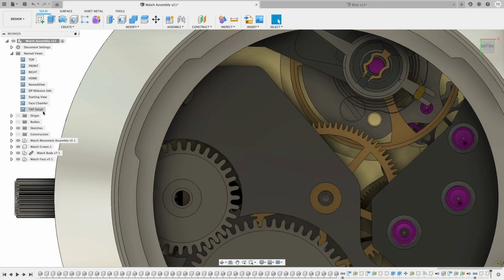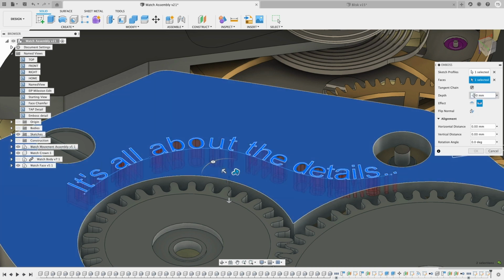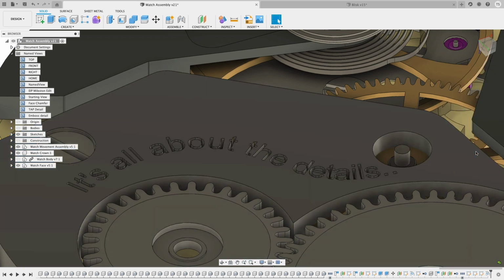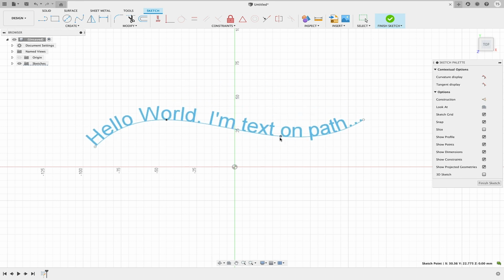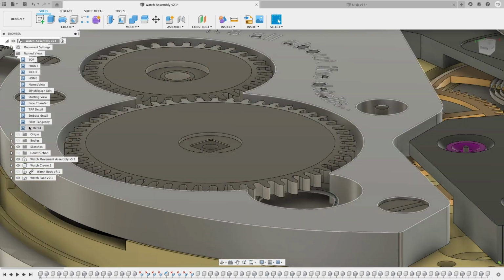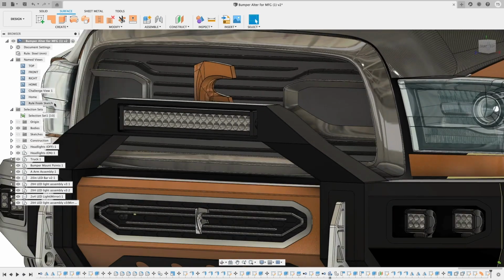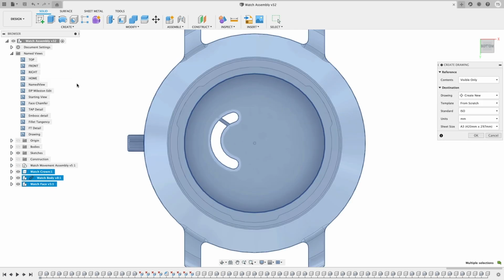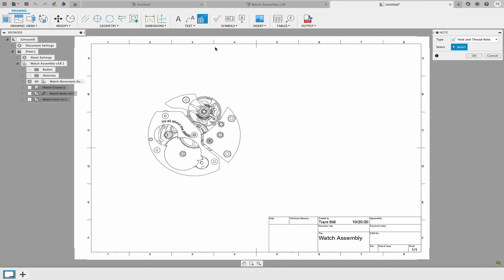What's New In Fusion 360 Design & Engineering – October 2020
Be sure to register for Autodesk University 2020 – it's free, virtual, and happening across the globe!

This month we highlight some of the features and workflow changes in Fusion 360 for Modeling and Sketching.

For a deeper dive on the roadmap for drawings check out what Olivia has to say